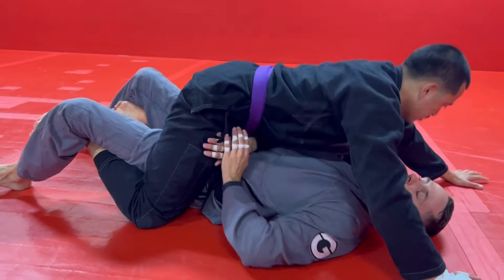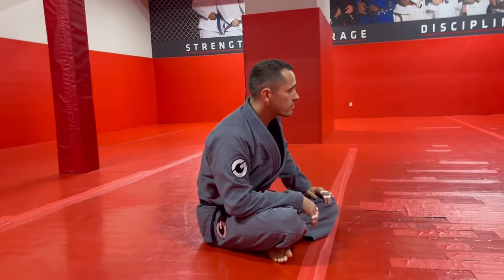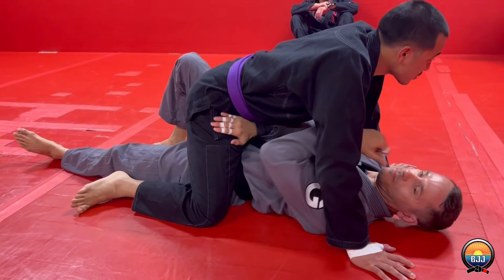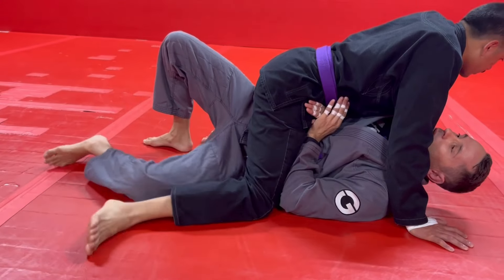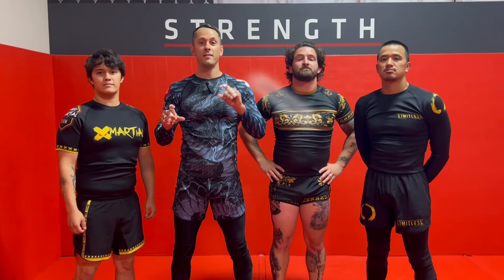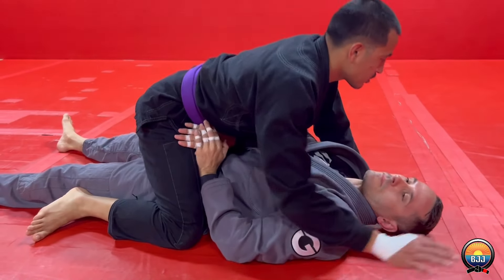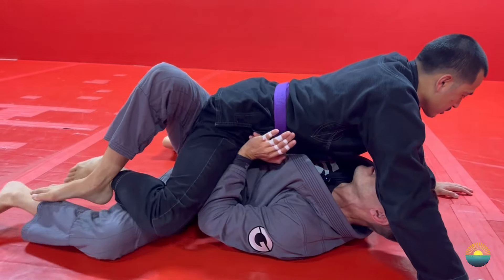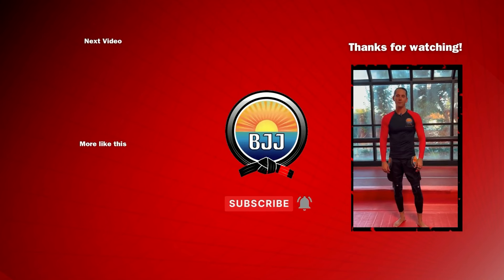Details to Make the Elbow Mount Escape Work Better | BJJ for Breakfast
BJJ4Breakfast

Is your elbow escape failing you? This video has the solution! We break down the common mistakes and give you simple details that will improve your elbow escape from mount. Improve your defense and escape the mount like a pro!